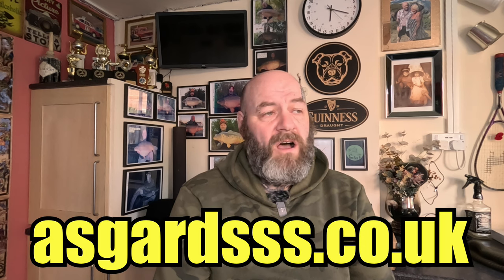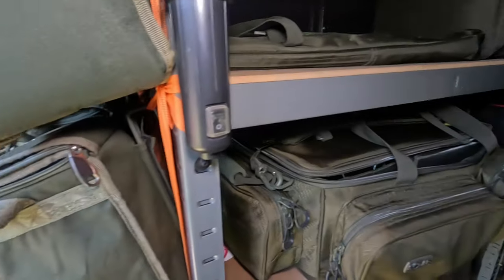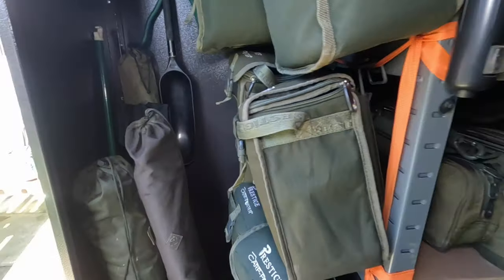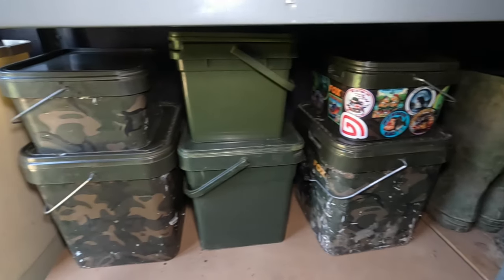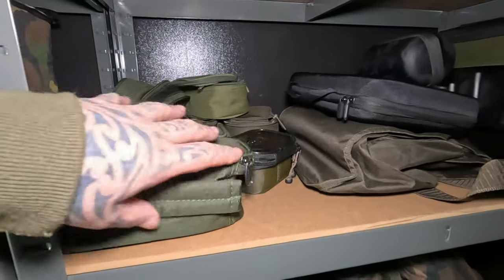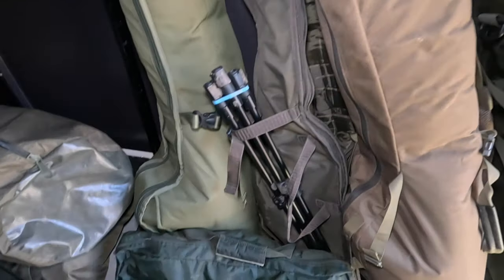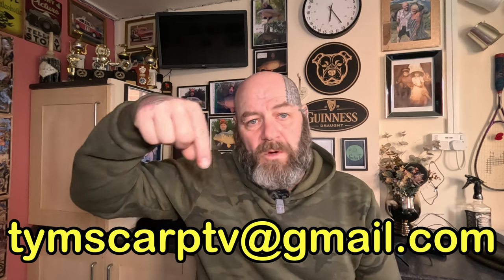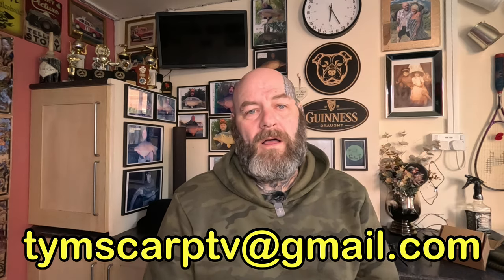MY TACKLE CAVE TOUR - ONE OF THE BEST CARP TACKLE SHEDS- carp fishing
My carp tackle shed and tour
If your looking for a secure shed to store your tackle this is a good one